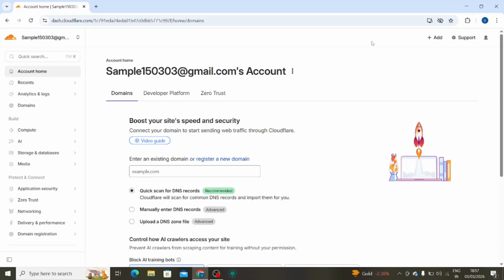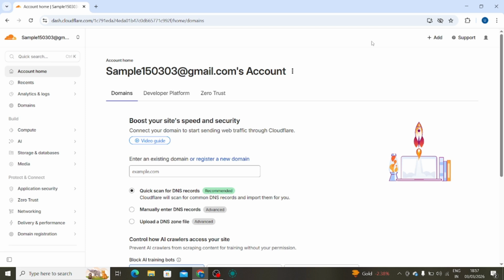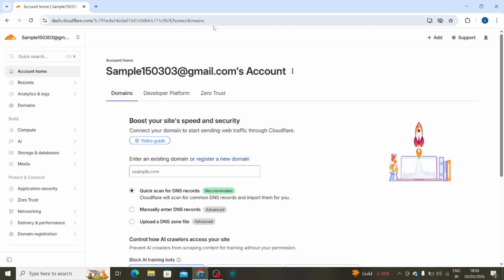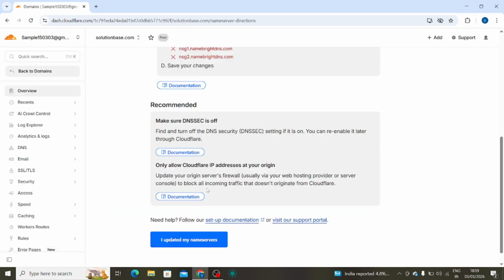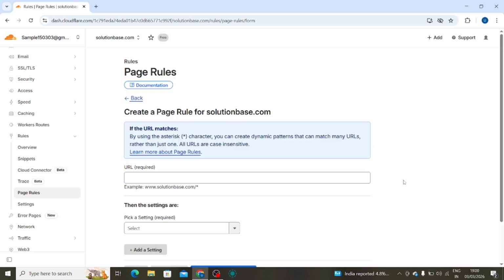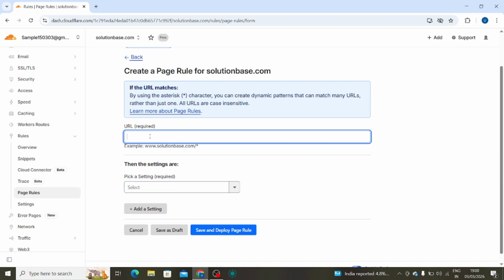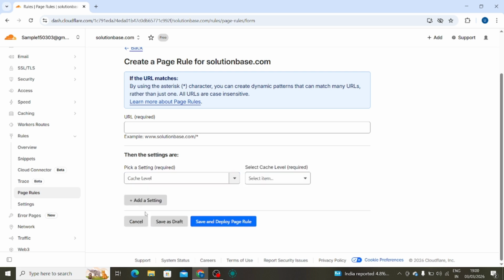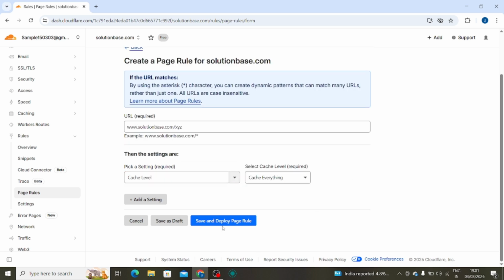How to Enable Cache Everything in Cloudflare [2026 Full Guide]